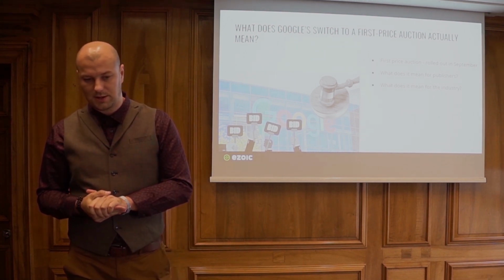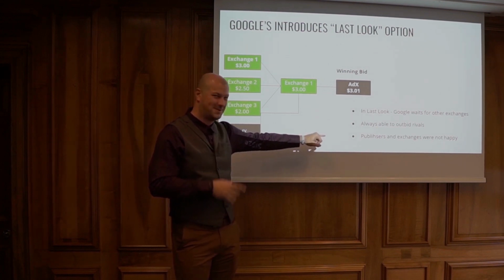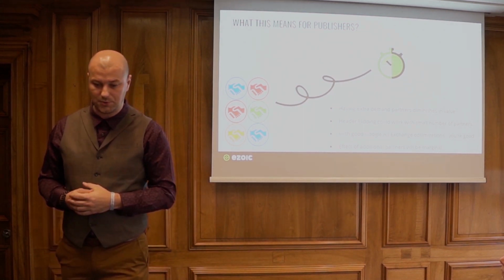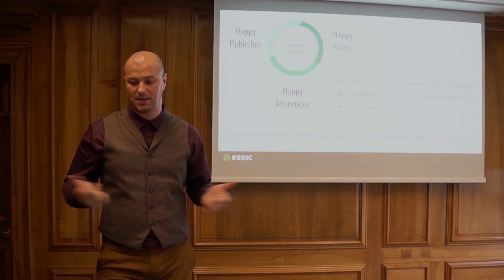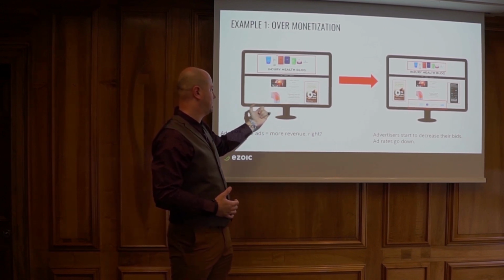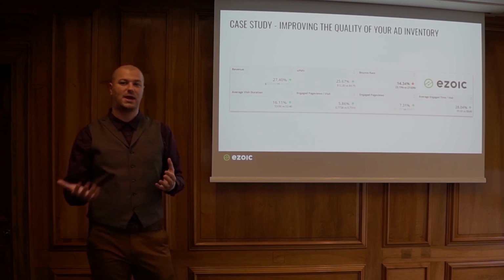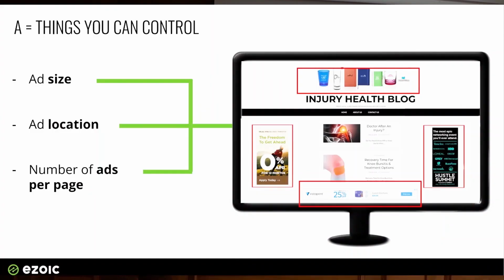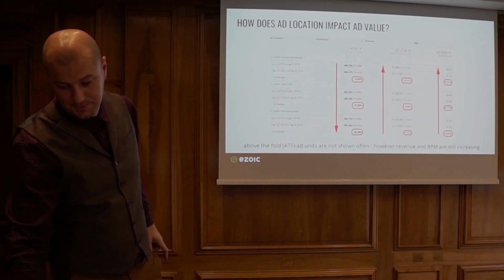How Google Ad Marketplaces Work and Techniques to Increase Your Advertising Revenue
How Ad marketplaces work, and techniques you can do to massively increase the money you make from the ads on your site.

Presentation by Danijel Dadovic, Director of Business Development at Ezoic UK, at an unofficial Income School meetup.